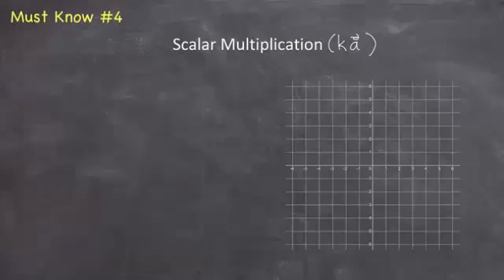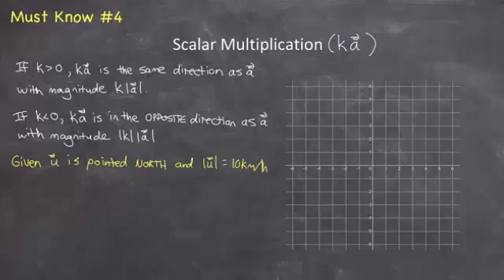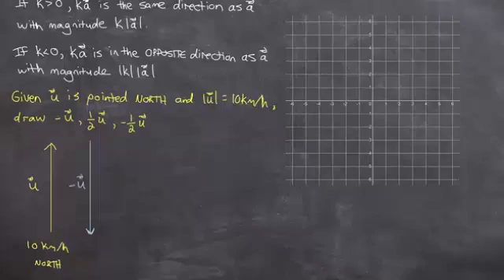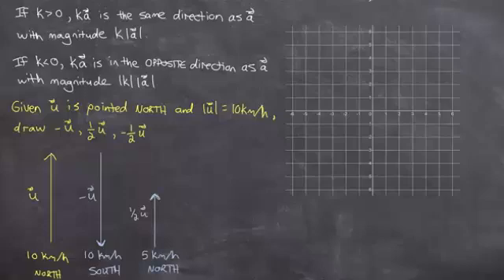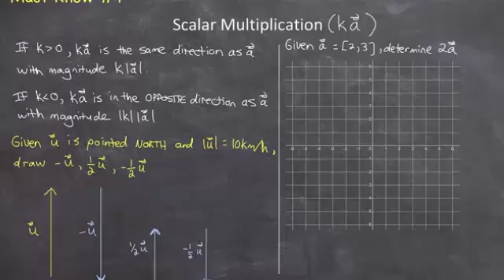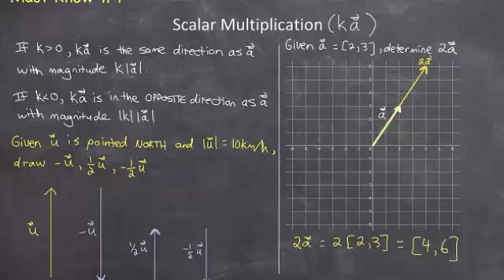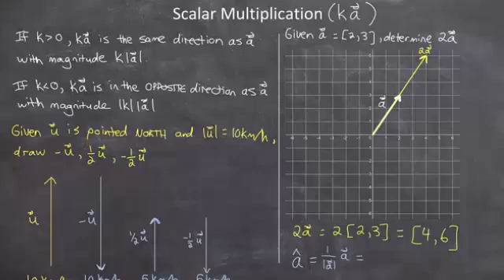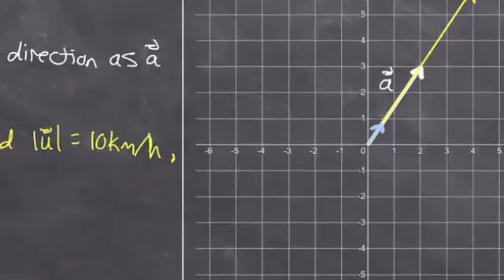4 Scalar Multiplication